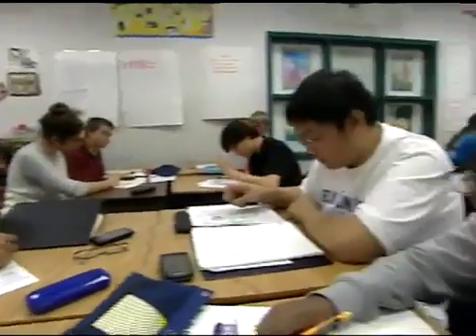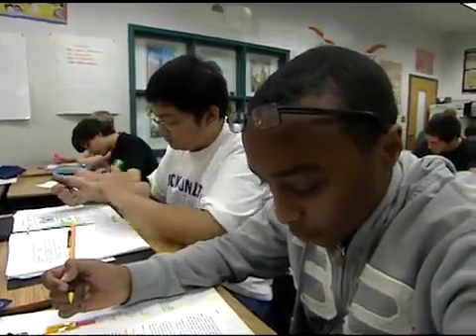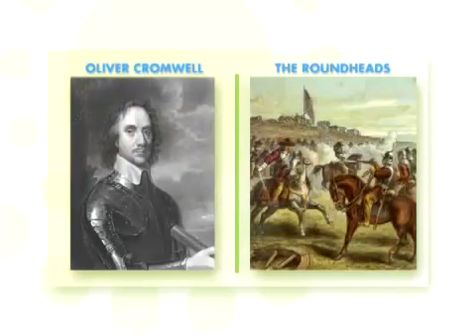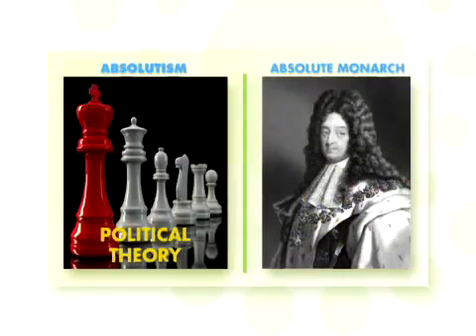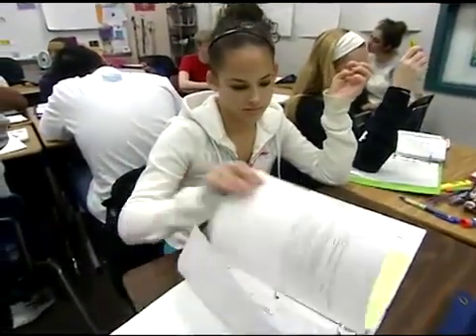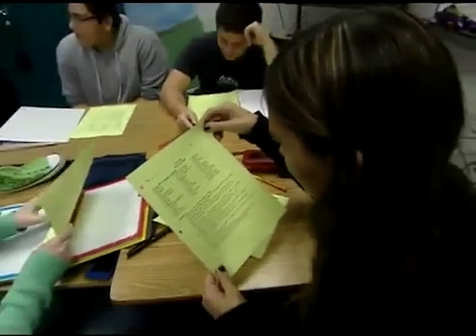Best Practices High School Reading Strategies